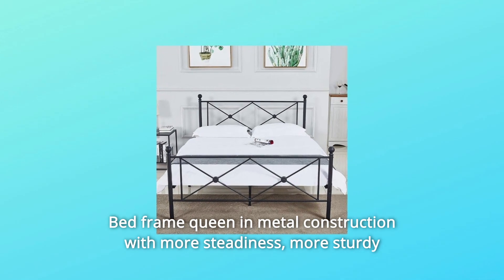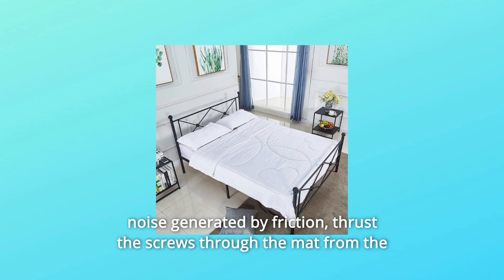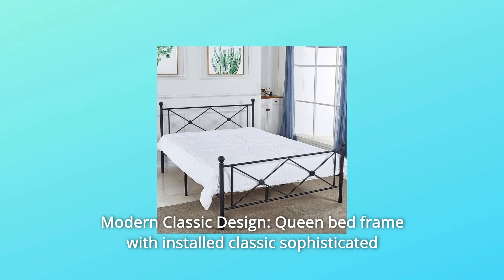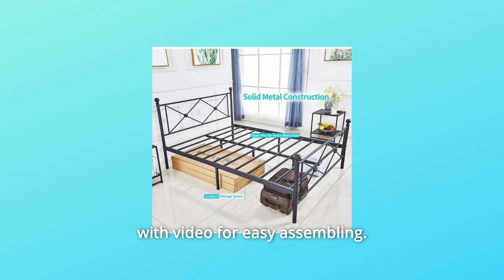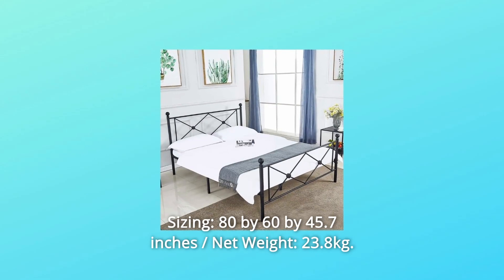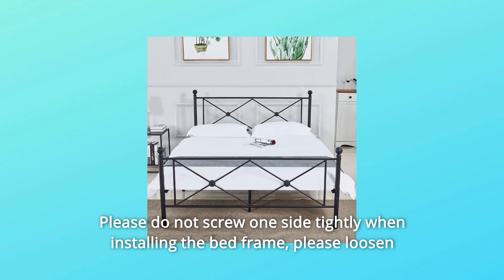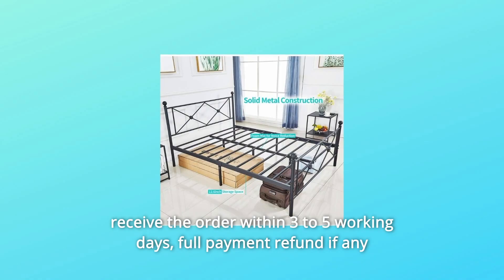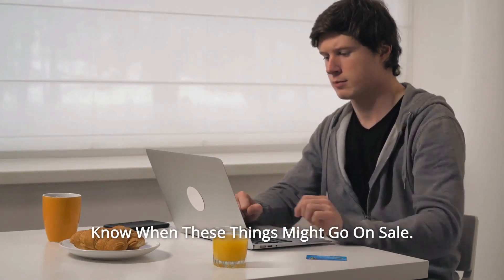Queen Size Metal Platform Bed Frame Review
Check Amazon's latest price (These things might go on Sale)

Metal bed frame queen with more stability and stronger slats to hold the mattress and keep it from shifting or sinking for a longer service life. Furthermore, the encased bolts and rounded steel bars prevent the mattress from being damaged. The welded platform construction and fixed screw design may minimise friction noise and allow screws to be pushed through the mat from the screw hole for further installation.

1. Modern Classic Design: Queen bed frame with a classic elegant design headboard fitted, no box spring required. Package contains clear instructions, all components, and required equipment, and is simple to build; please scan the QR code on the instruction booklet with video for quick assembly.

Number 2: Large Storage Space: 12.6 inches of storage room beneath the frame provides you with extra space. 80 × 60 x 4 5.7 inches / 23.8kg net weight

Number 3: Simple Assembly: The platform is simple to build with the included instructions and supplies. A box spring is not required. Please do not tighten one side of the bed frame while installing it; instead, loosen one side and then screw the other side.

Number 4: Excellent After-Sales Service: Friendly customer service, free expedited delivery, our warehouses in Ontario, CA and Memphis, TN, and we promise you get your purchase within 3 to 5 working days, and a full refund if there is a product issue due to high quality.

Searches related to Queen Size Metal Platform Bed Frame Review